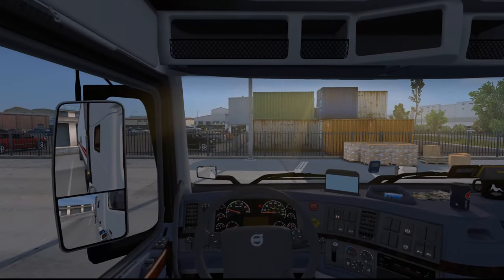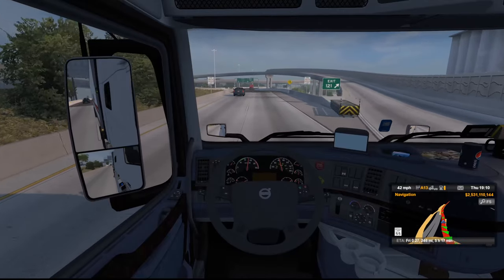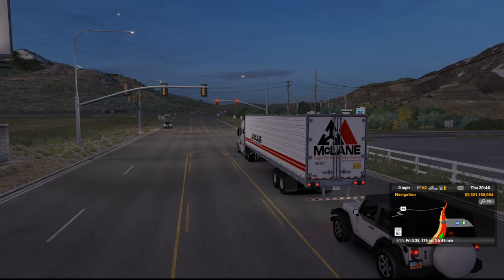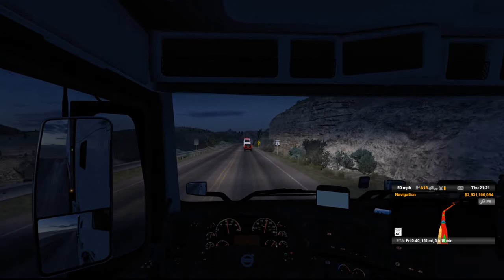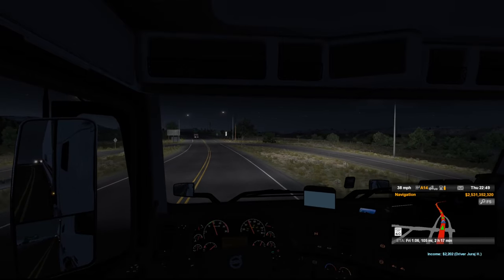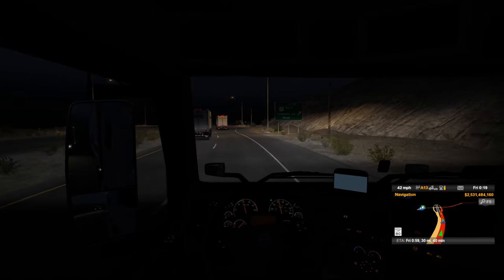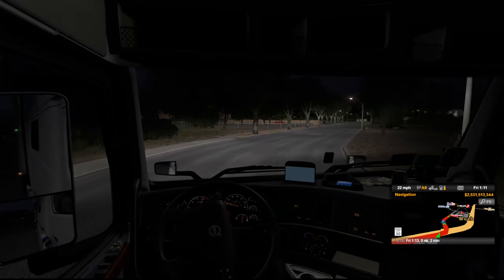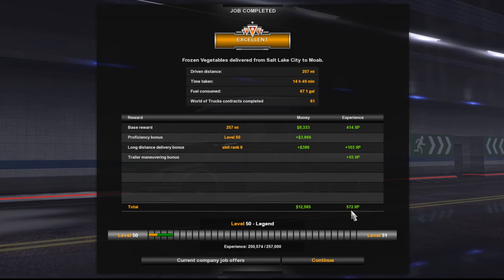American Truck Simulator - Frozen Food To Moab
Delivering some frozen foods to keep stores stocked up!

▼▼Add Me▼▼
⬛Xbox One: Actionhunter206
⬛ Playstation: Actionhunter2069
⬛Steam: yoadrian